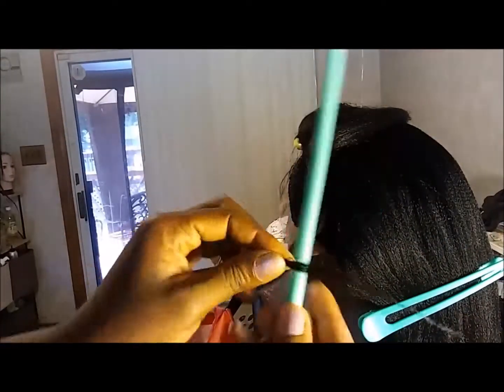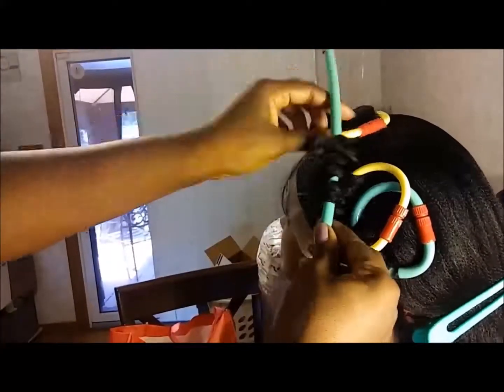Curling my synthetic wig,[Video 31 of 31].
Learn how i turned this straight synthetic wig into a beautiful curly look.